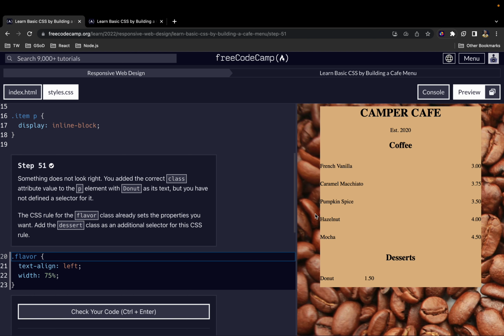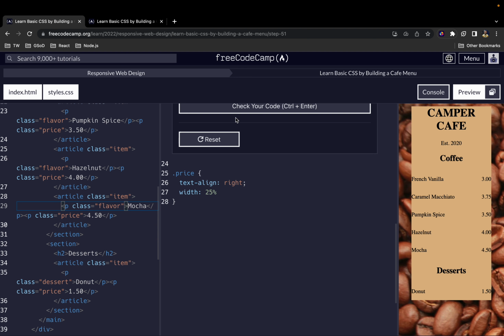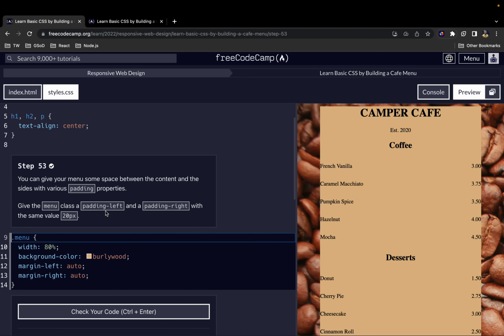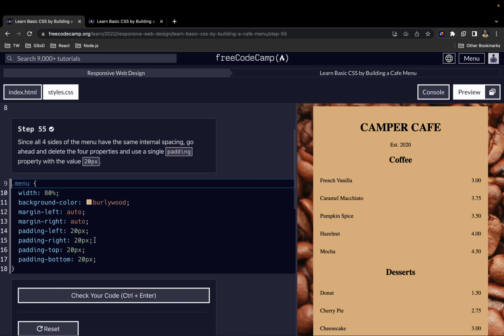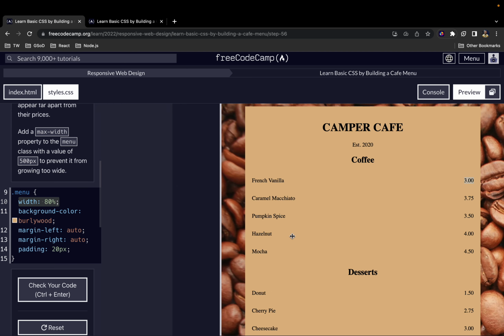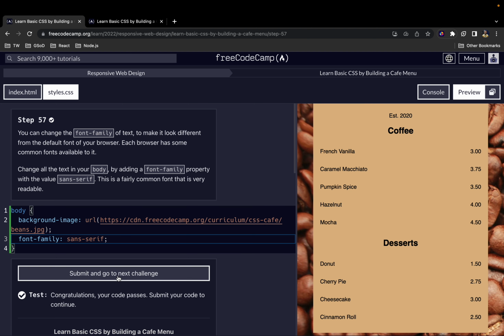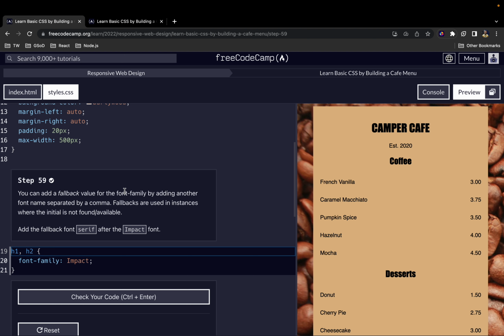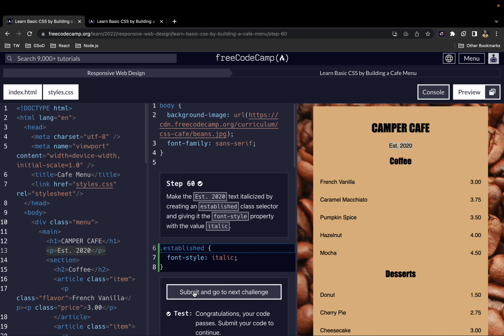FreeCodeCamp Walkthrough | Learn CSS by Building a Cafe Menu (Steps 51 - 60)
Timestamps
00:00 Intro
00:18 Step 51 - Add class for the dessert
02:14 Step 52 - Add three more dessert items
03:47 Step 53 - Padding-left and padding-right
04:56 Step 54 - Padding-top and padding-bottom
05:36 Step 55 - Using padding for all 4 sides
06:47 Step 56 - Max-width property
08:35 Step 57 - Font-family property
09:38 Step 58 - Change font for headings
10:38 Step 59 - Fallback value for font-family
12:10 Step 60 - Font-style property

- Web Development
- FreeCodeCamp